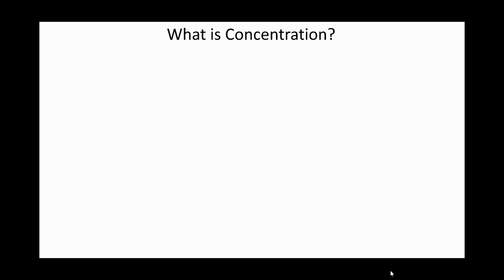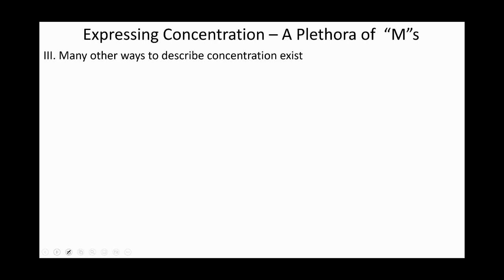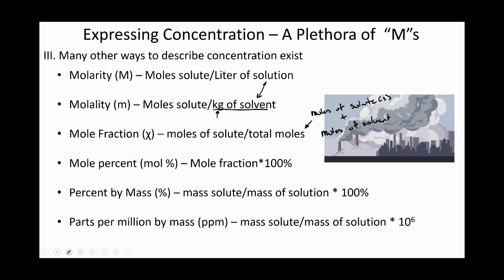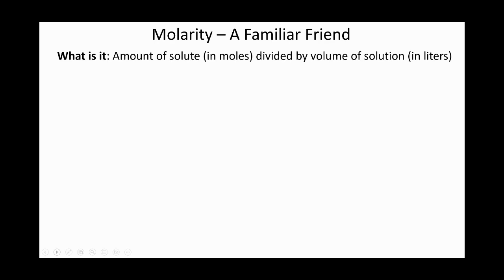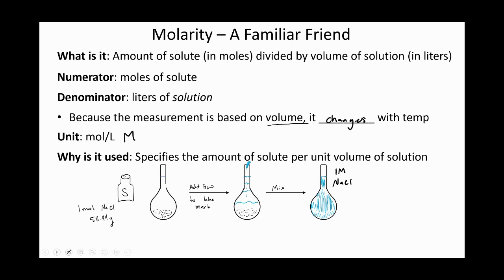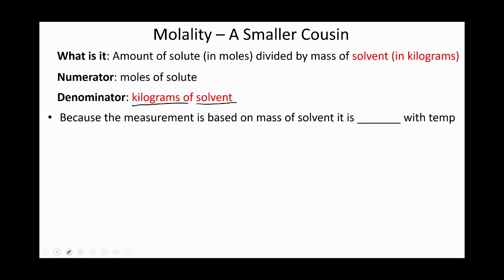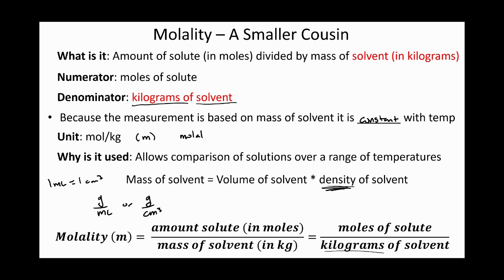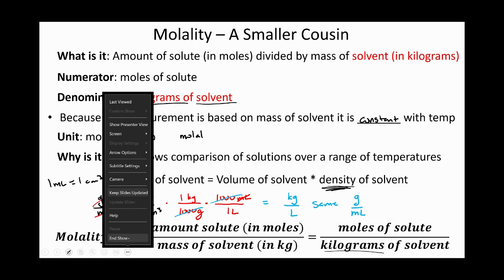Concentration Units - Molarity and Molality